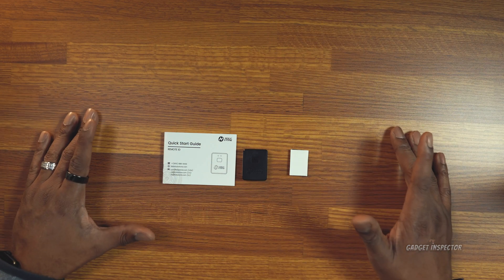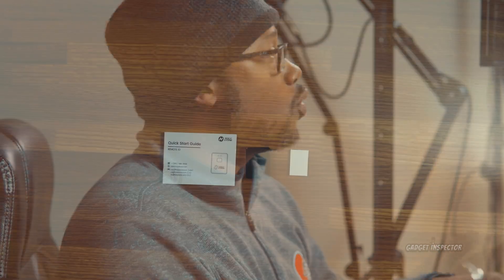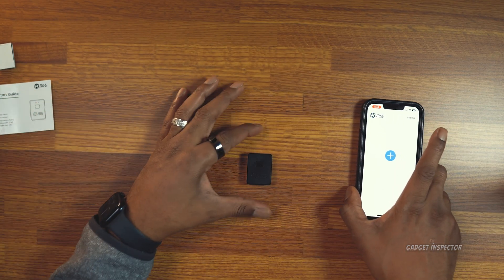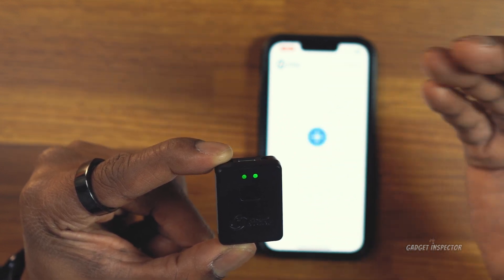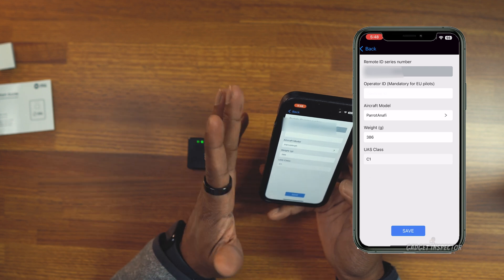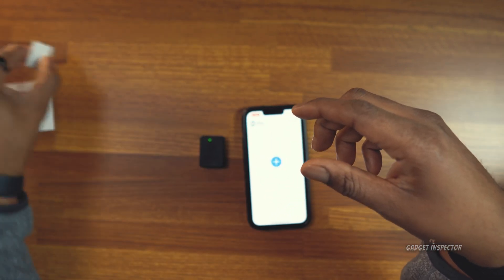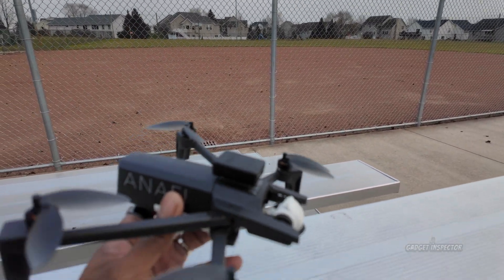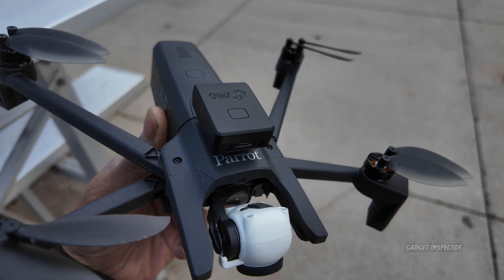The Must-Have Remote ID Module: Holystone's Affordable Solution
The Holystone Remote ID module is the cheapest available. Why should complying with Remote ID be expensive? This RID module by Holystone is under a hundred dollars, is simple to setup and use, weighs just 14 grams and is actually available for shipping. I mount it to the Parrot Anafi and take it for a flight test.

Thank you to Holystone for providing the device for review.

📎 The Actual Reg 14 CFR Part 89: 14 CFR Part 89
📎 Is Your Drone or Remote ID Module on the FAA Approved List?

🏆 The 3M Dual-lock Velcro I mentioned

⭐️ DJI Osmo Pocket 3
⭐️ Sony EV-10
⭐️ GoPro Hero 10 Action Cam
⭐️ DJI Mic

⭐️ My Main Mic | AT2020
⭐️ On the Move Wireless Mic Setup | Tascam DR-10L

All of my recommended products can be found

Timestamps
0:00                    A few details about the module
1:07                    How to setup
3:13                    RID mounted on the Anafi
4:04                    Flight test with Dronescanner app
13:22                  Pricing and availability